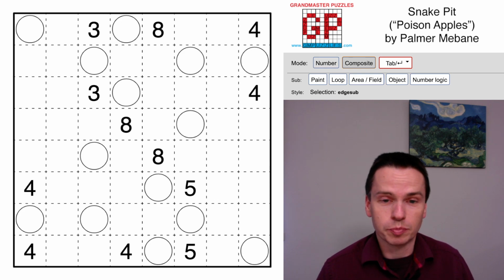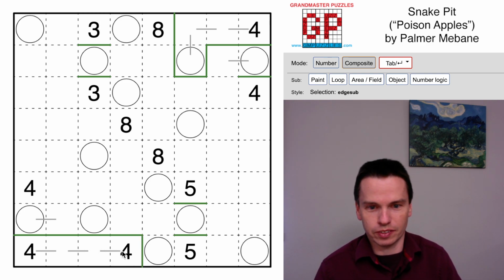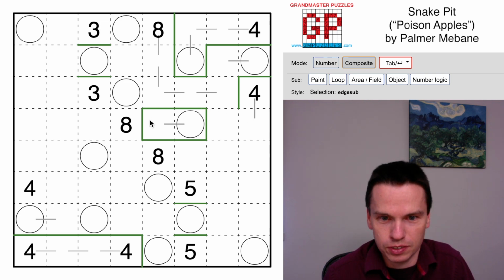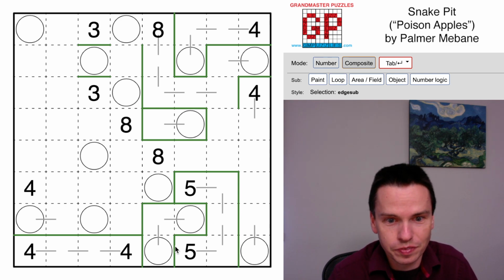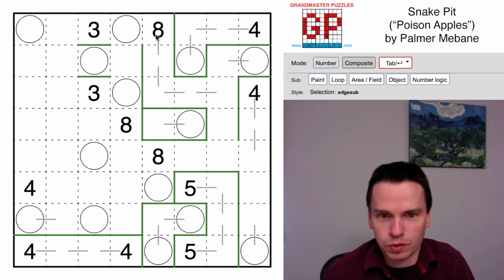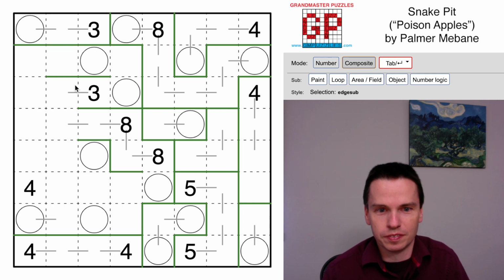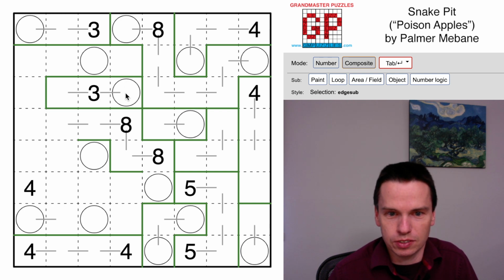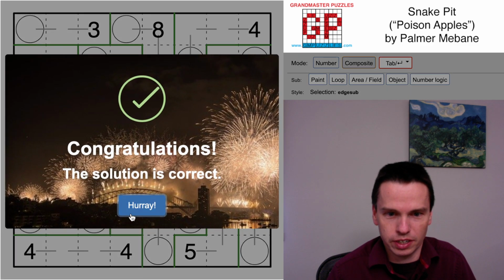GMPuzzles - 2022/06/09 - Snake Pit by Palmer Mebane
Were you tricked by the "serpent" shape in this Snake Pit grid to eat any poison apples? The logic is difficult so this video might help you find the wisdom you need to succeed.